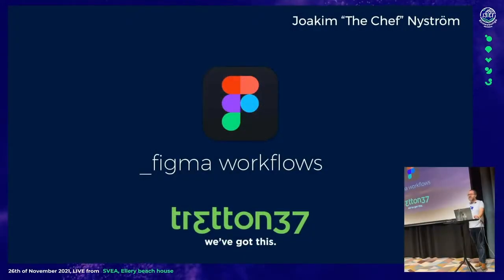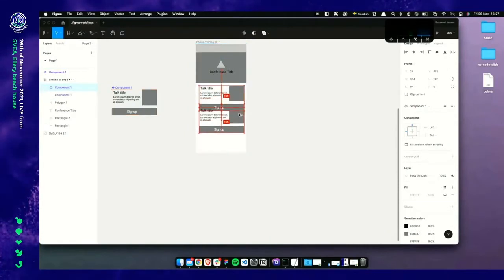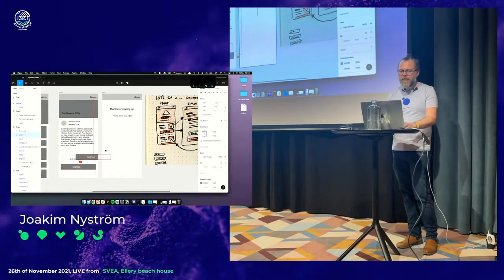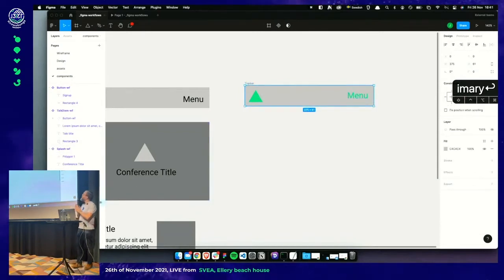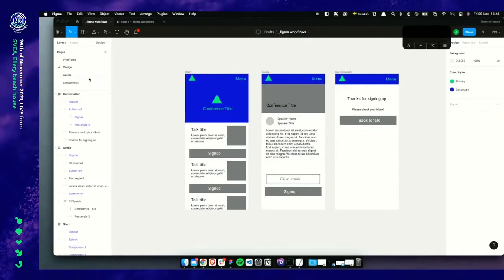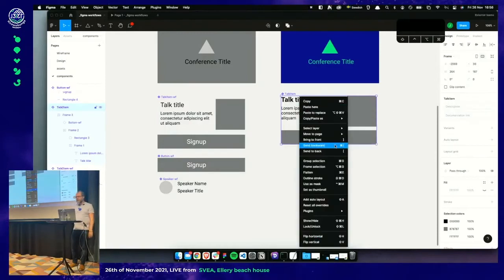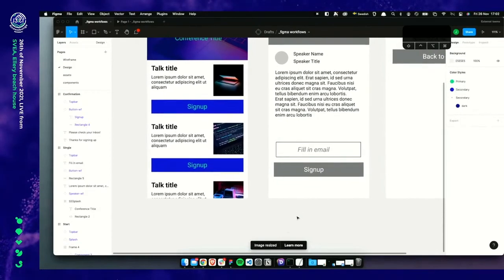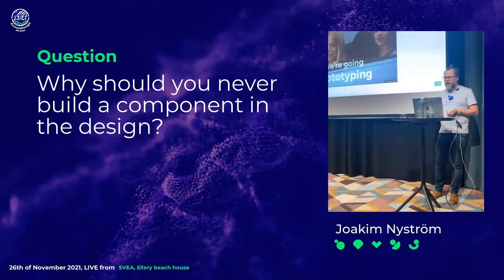JOAKIM NYSTRÖM: Intro to Figma Workflows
Knowabunga 2021 stream from Svea.